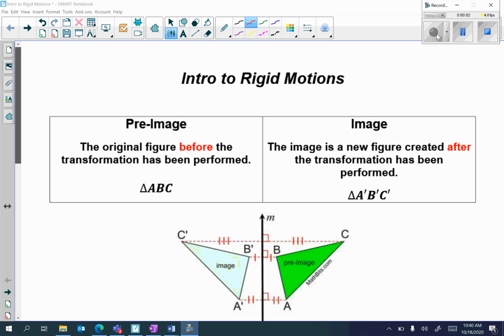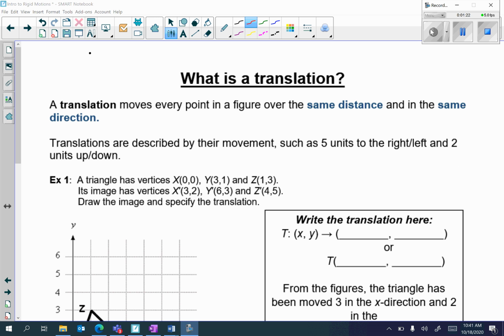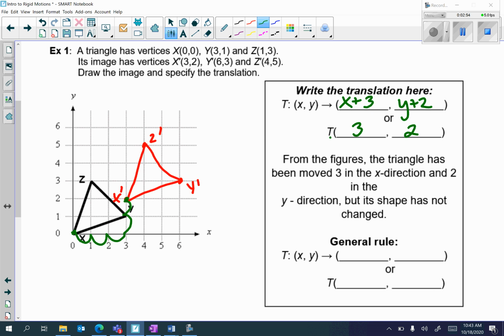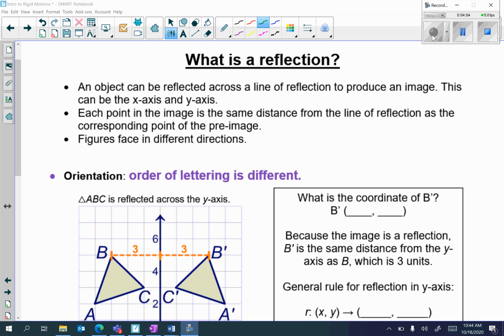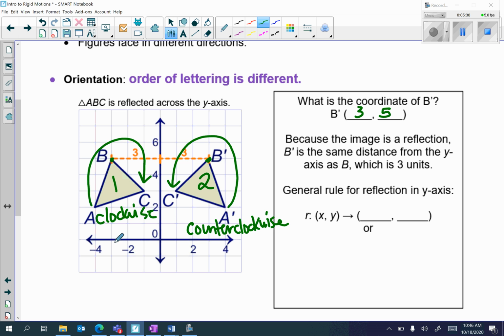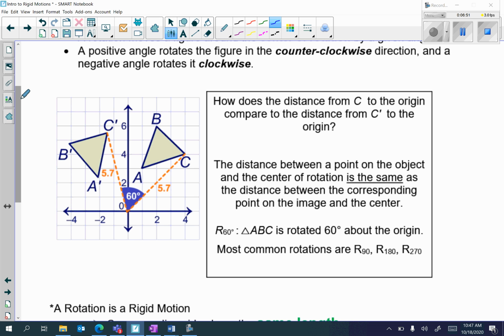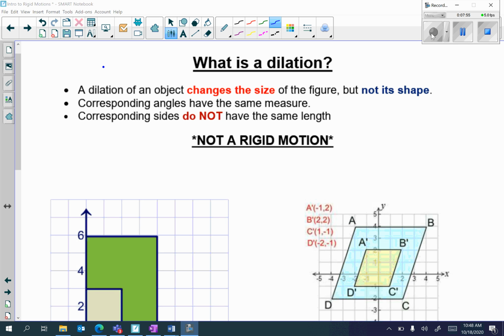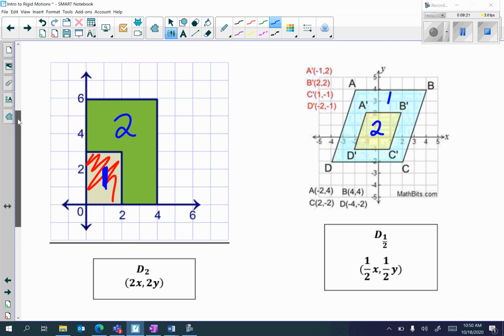Intro to Rigid Motions